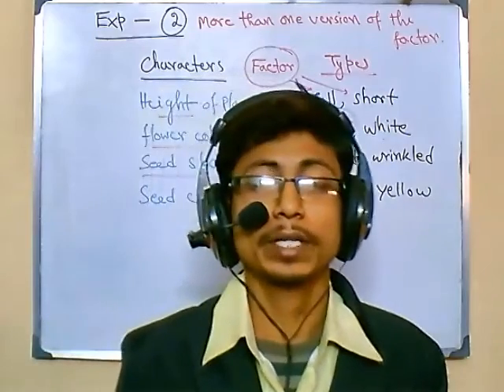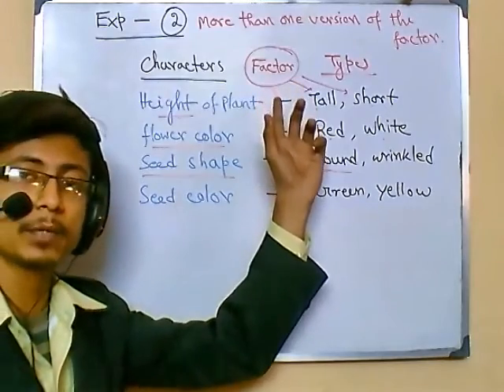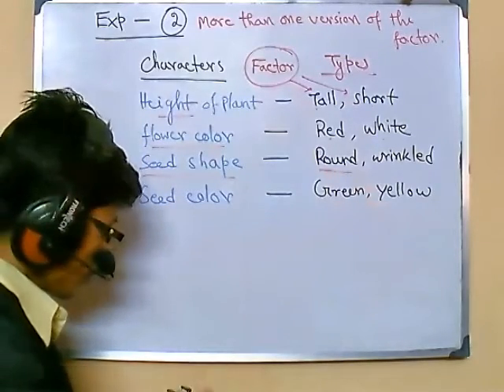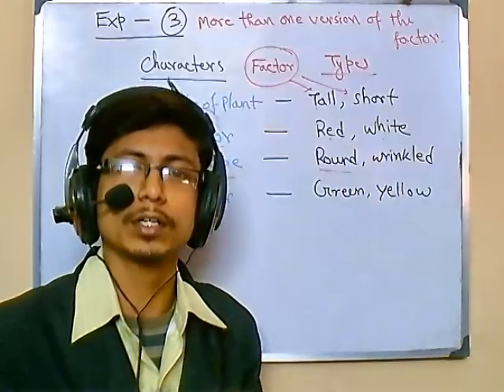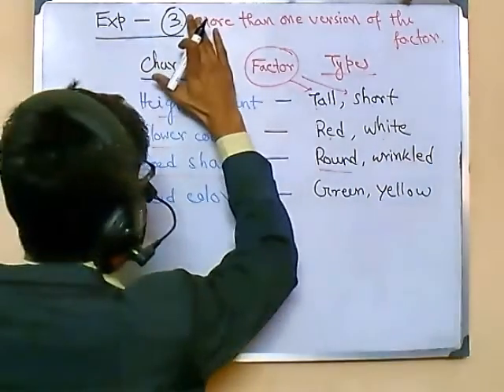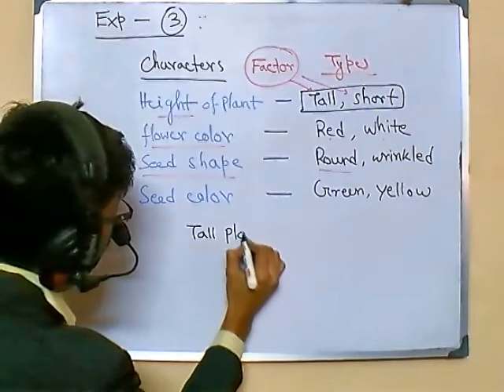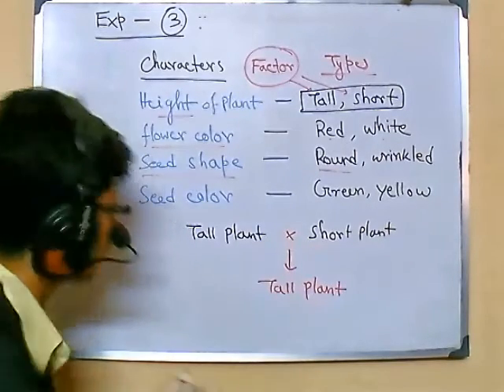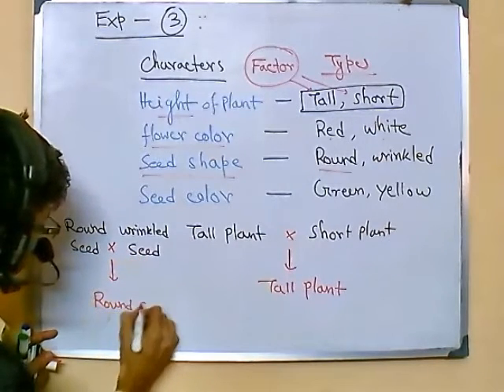Genetics lecture 3 | Law of independent assortment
Genetics lecture 3 - This genetics lecture explains about the Mendelian law of independent assortment.